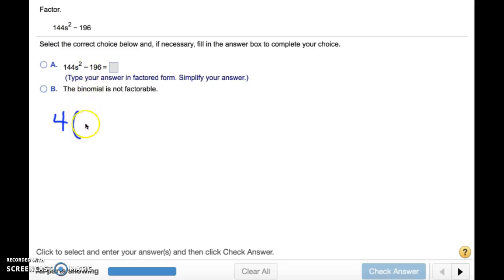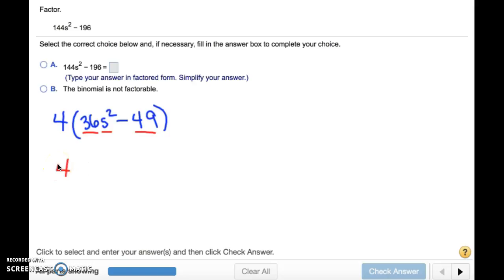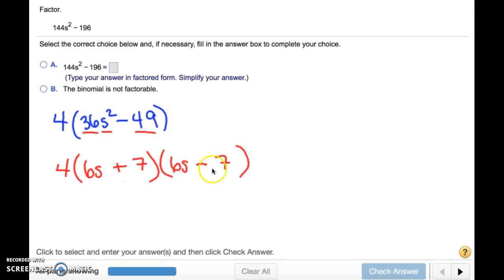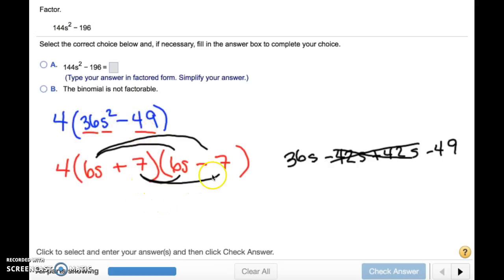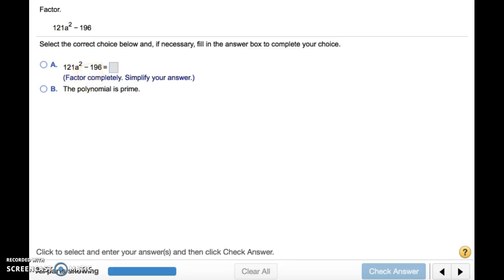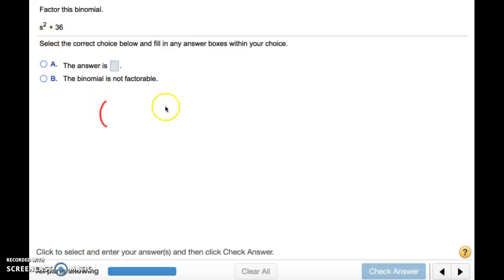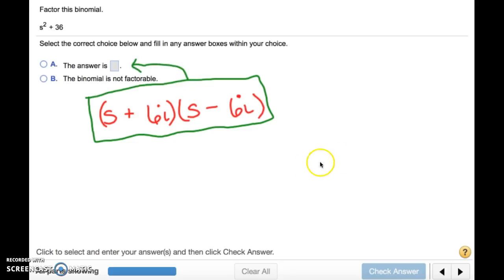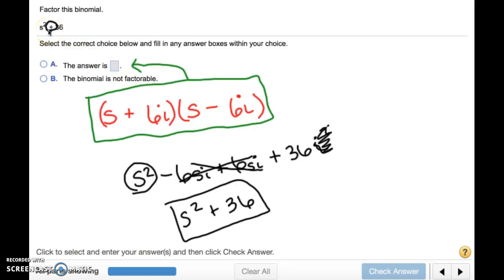5 Factoring: Binomials